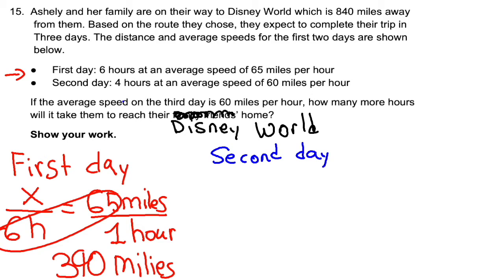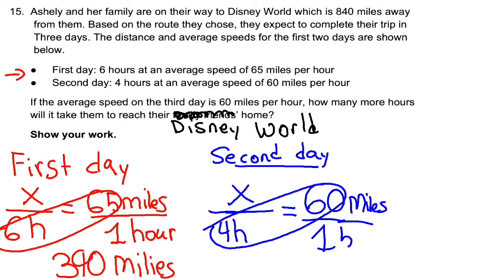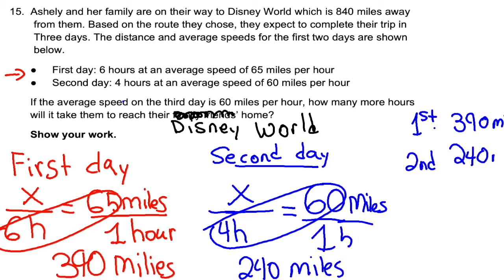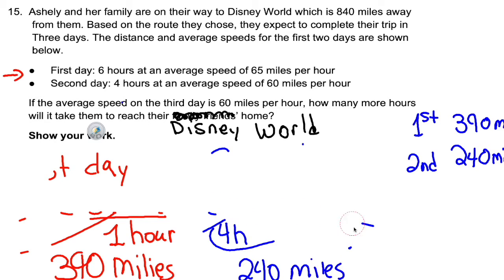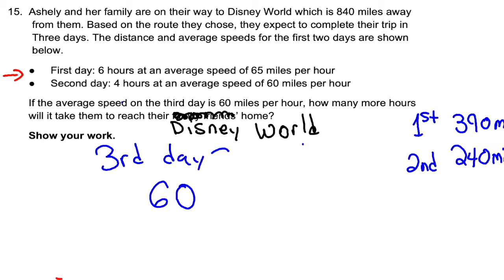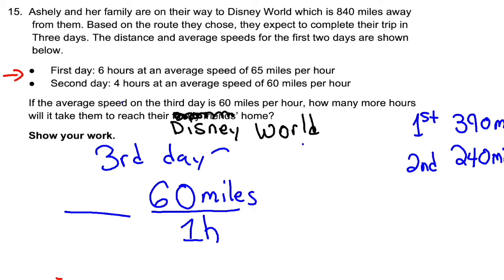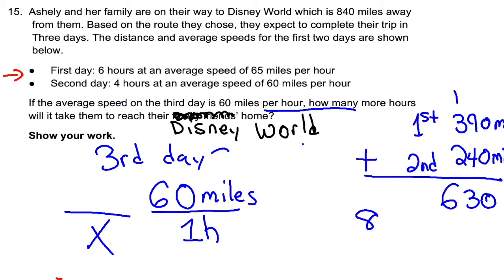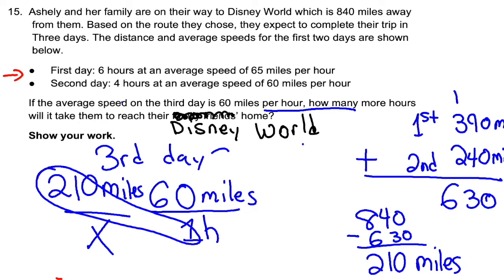Question 15 Unit 2 Test Review